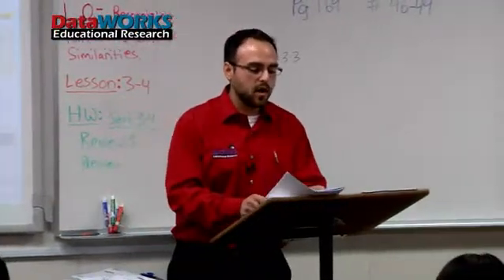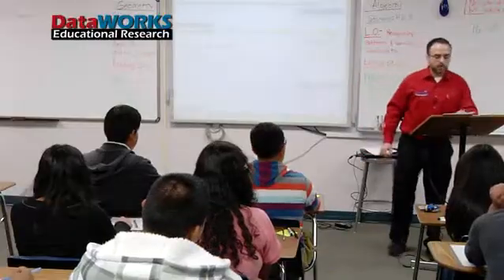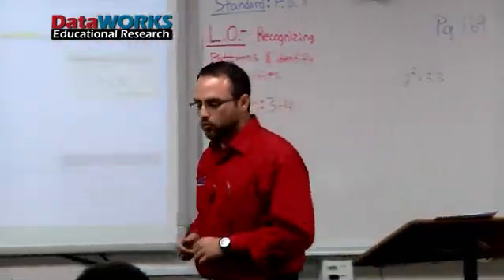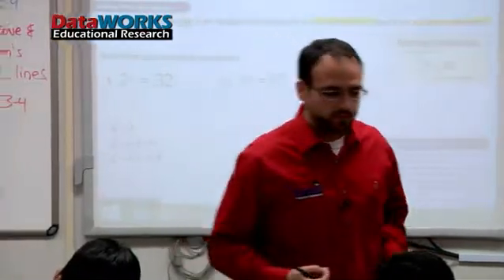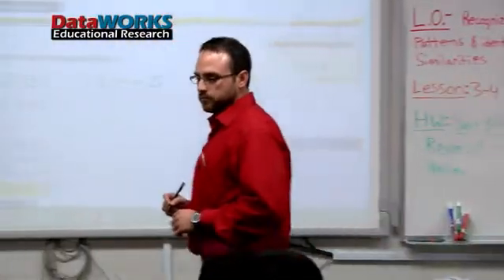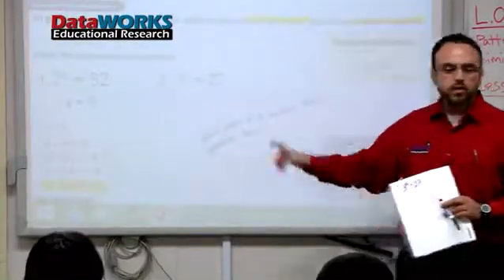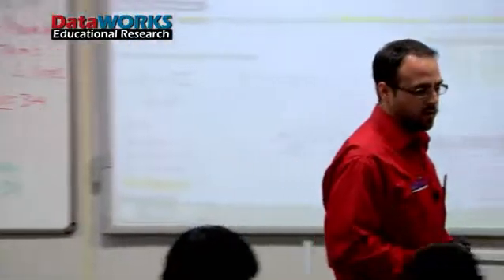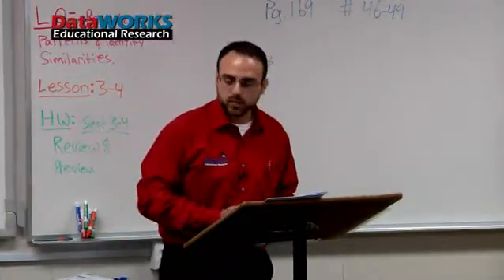Exponential Growth - Activate Prior Knowledge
This video shows a teacher using Explicit Direct Instruction to teach High School Math.